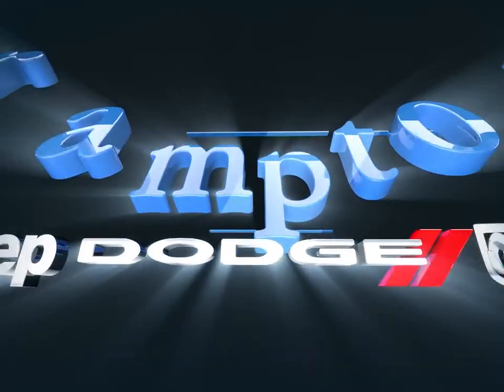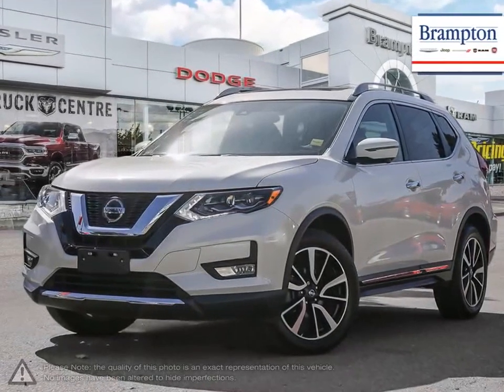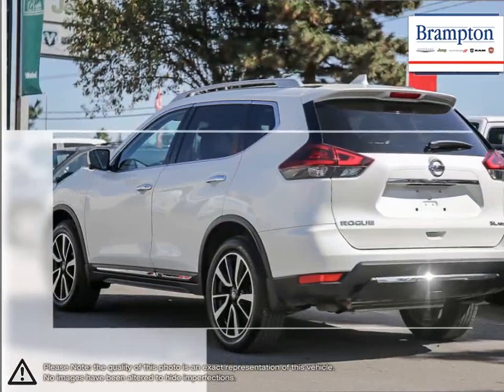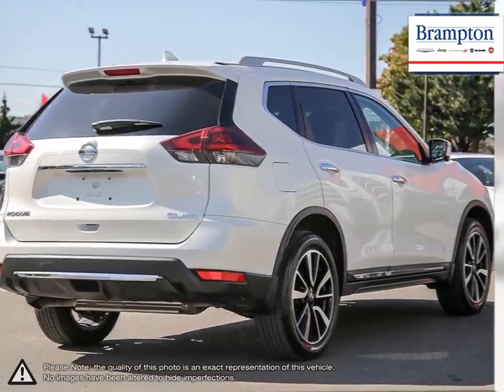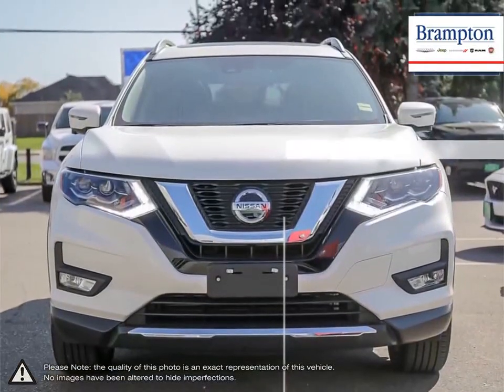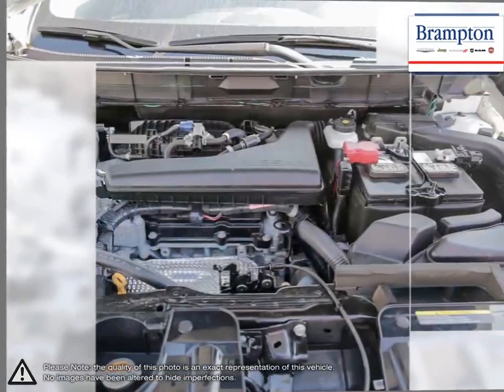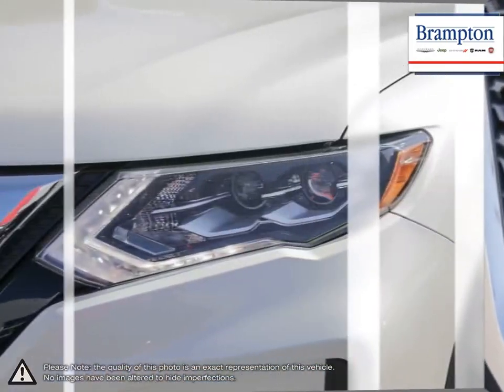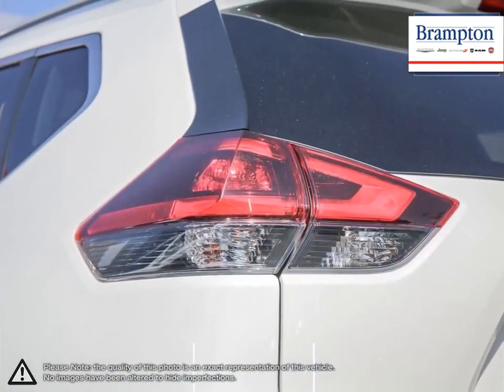2018 Nissan Rogue | Brampton Chrysler | 5N1AT2MV6JC736367